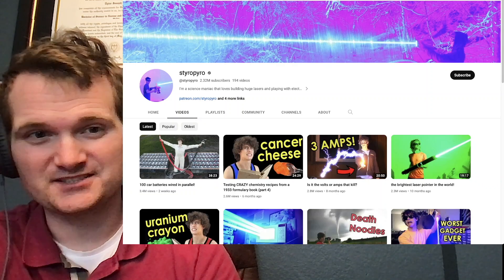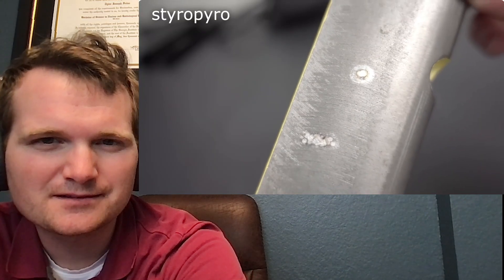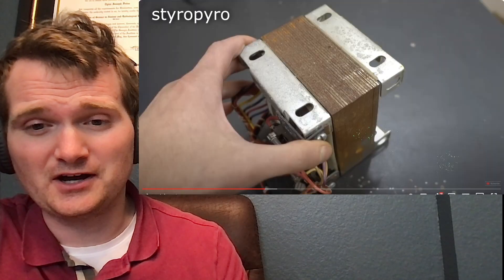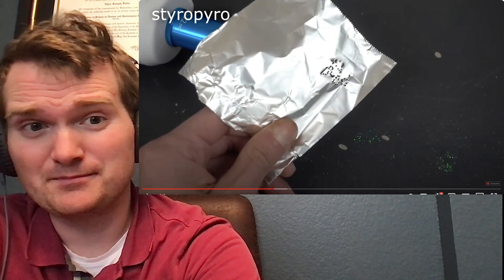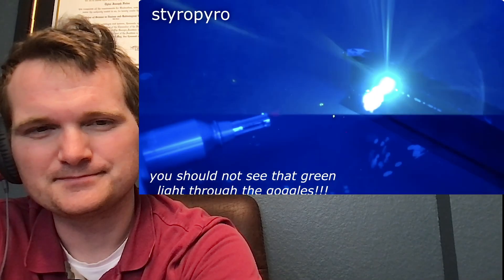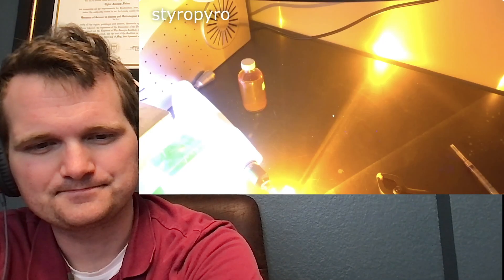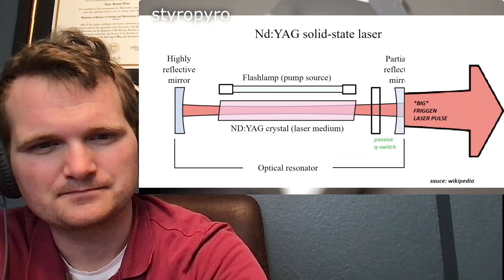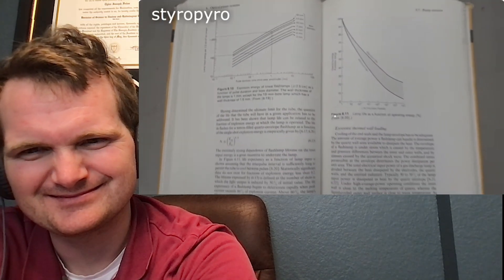Nuclear Engineer Reacts to Styropyro "Dangerous Tattoo Remover from eBay is a MILLION Watt Laser"